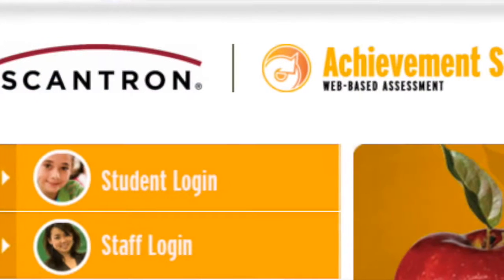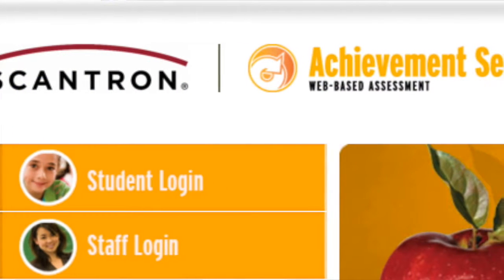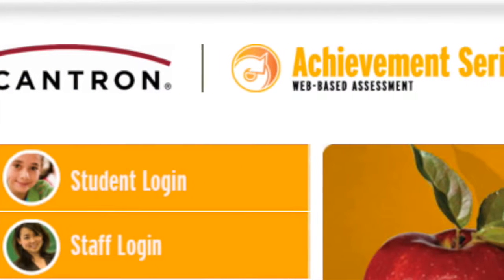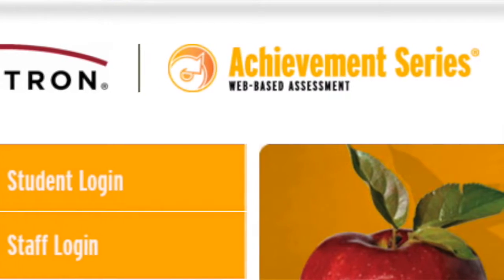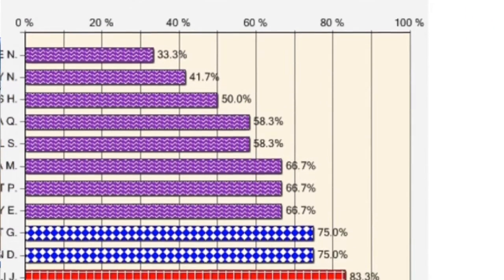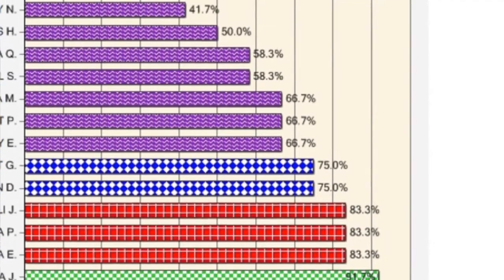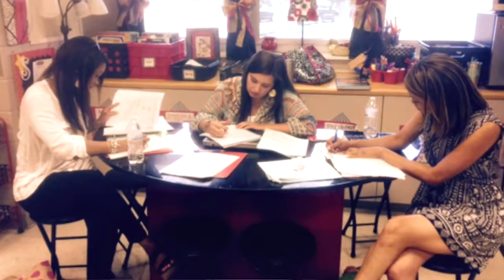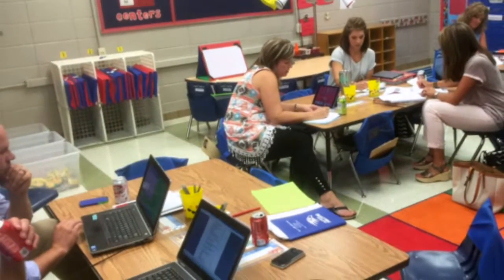NEW TEACHER QUESTIONS: "What is in place to ensure students are mastering the standards?" HD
Dr. Jimmy Shaw responds to NEW TEACHER QUESTIONS:  "What is in place to ensure students are mastering the standards?"  HD